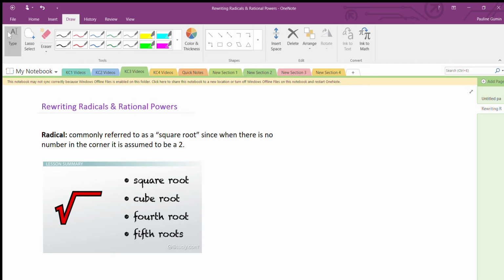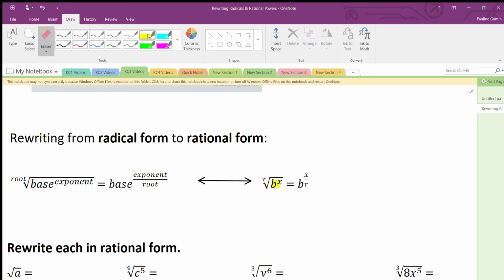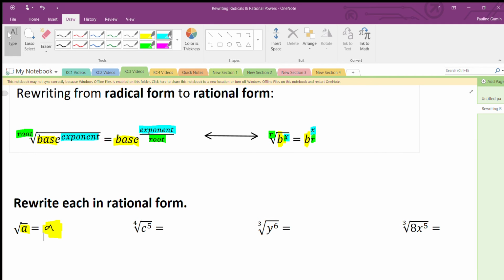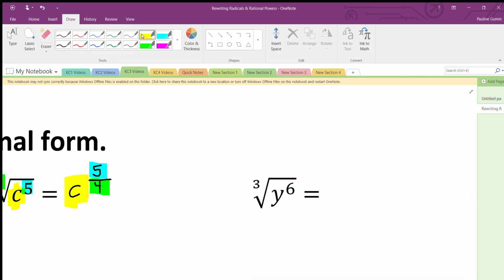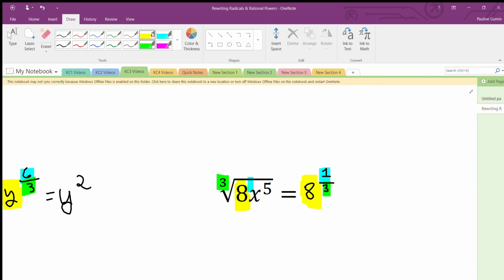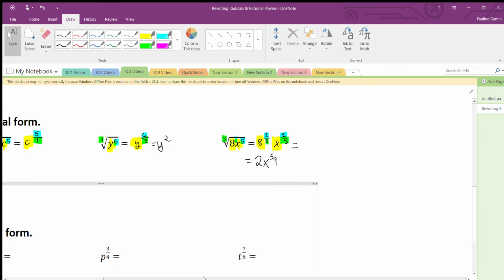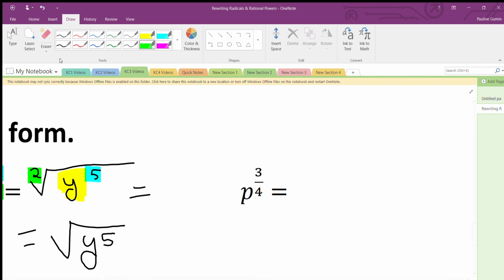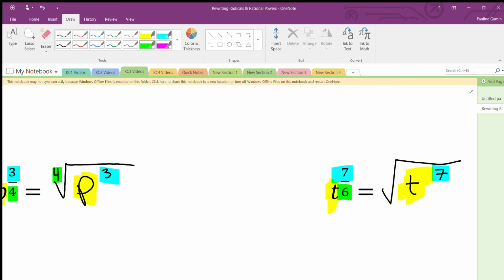Target 3A Rewriting Radicals & Rational Powers